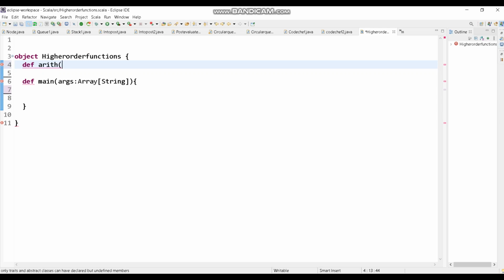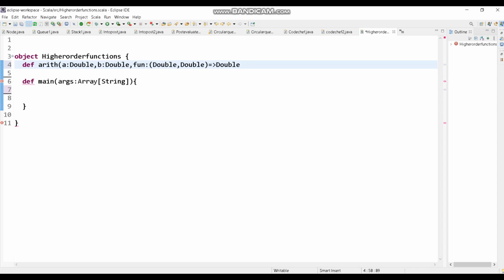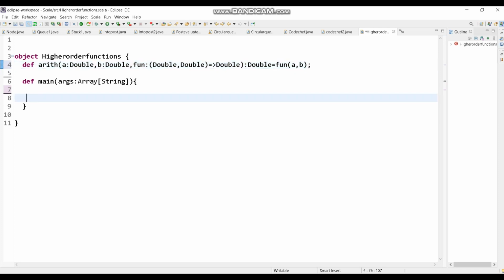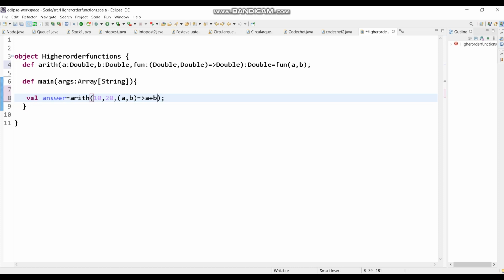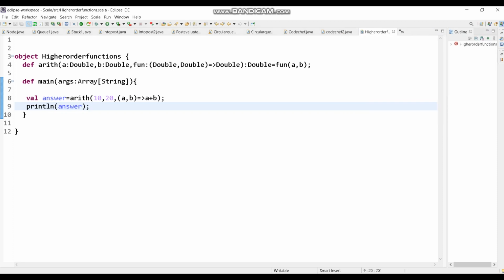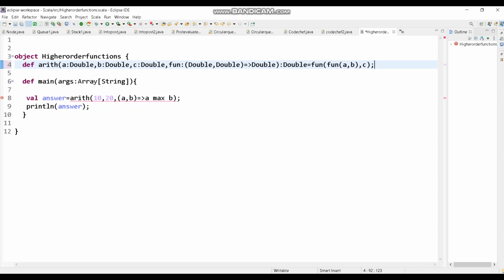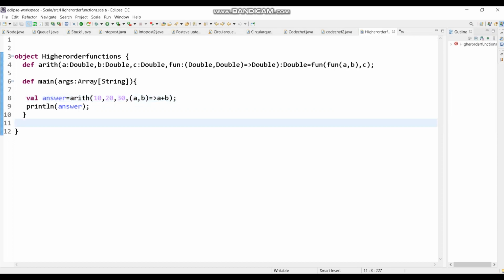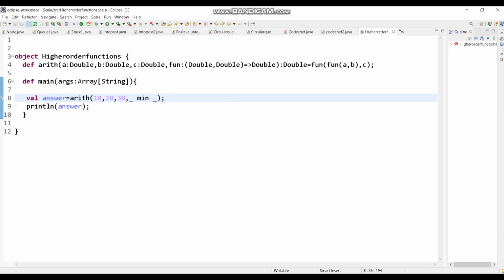Higher Order Functions